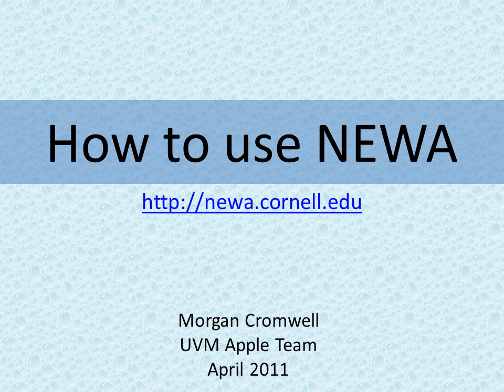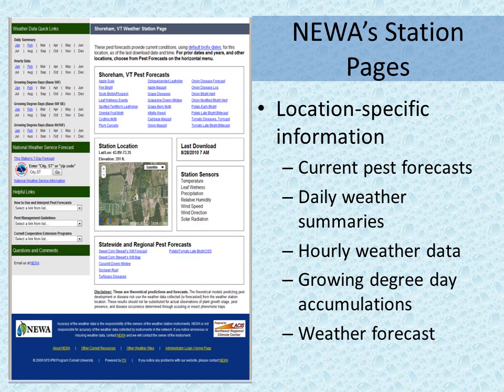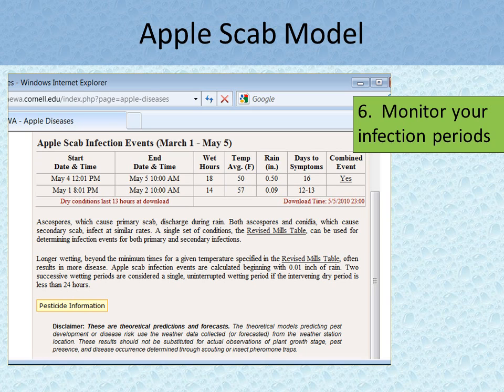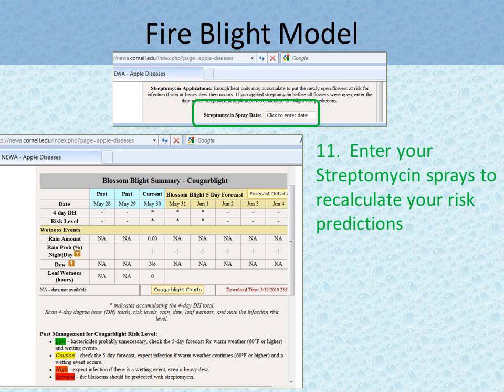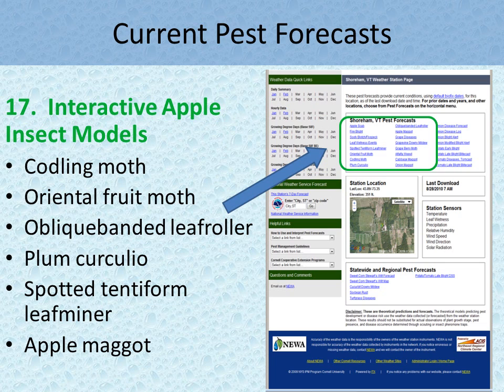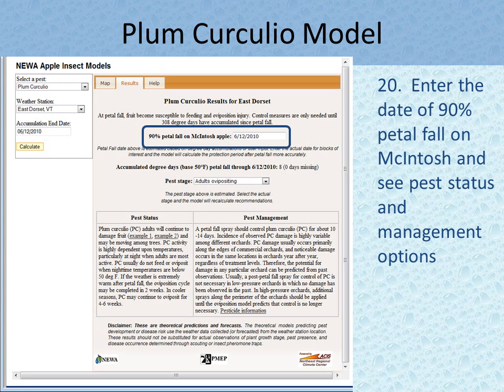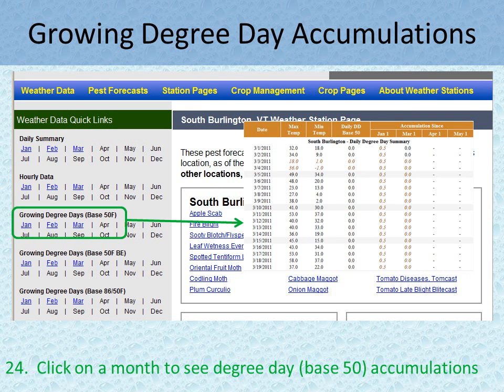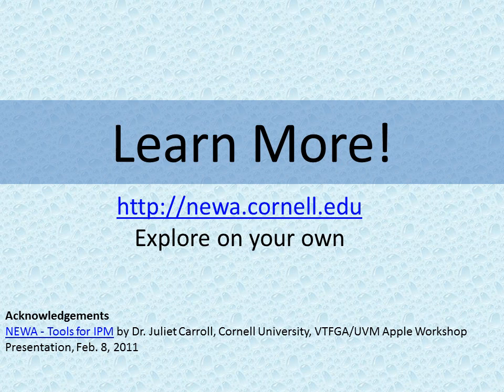How to use NEWA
Citation: Berkett, L.P. "How to use NEWA".  5 Apr 2011.  Online video clip.  UVMOrchard YouTube Channel.